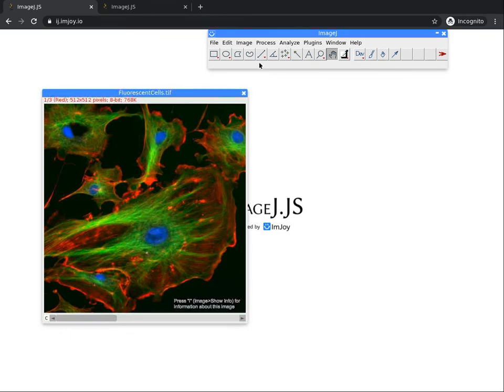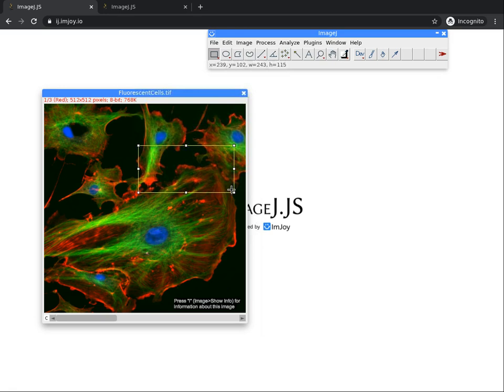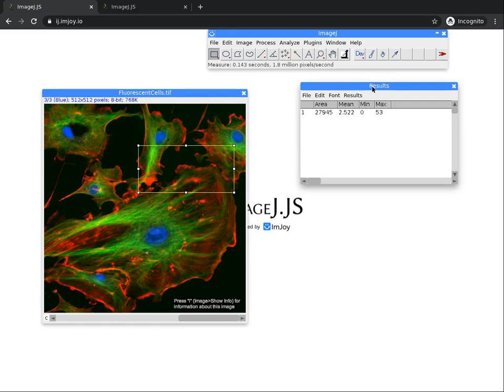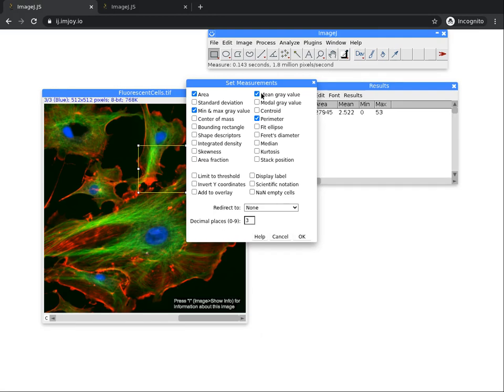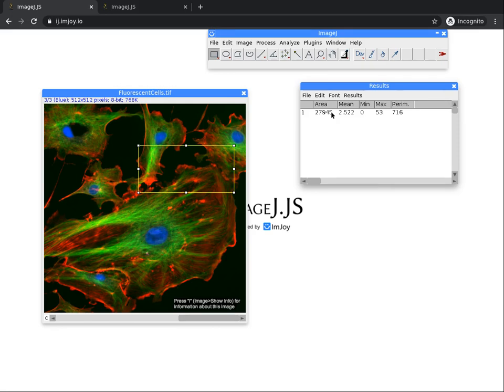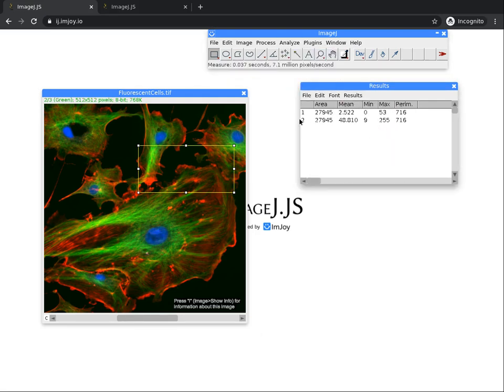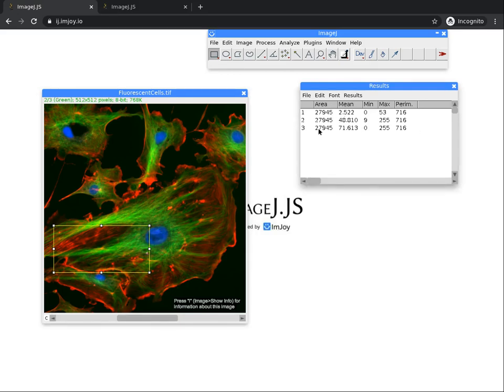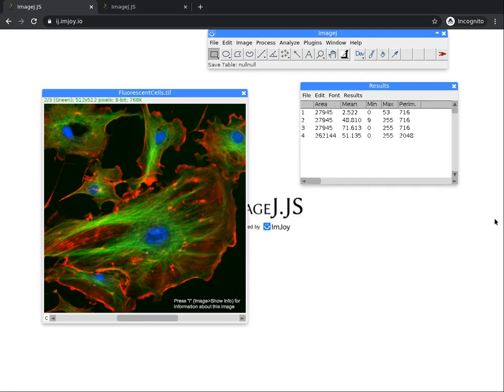ImageJ Lecture # 4-Determine various parameters in a.mp4